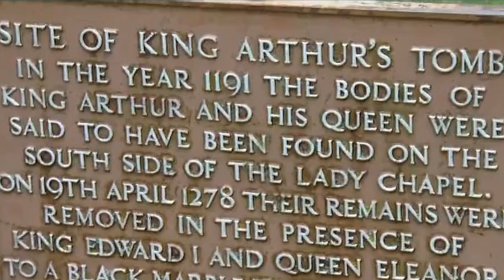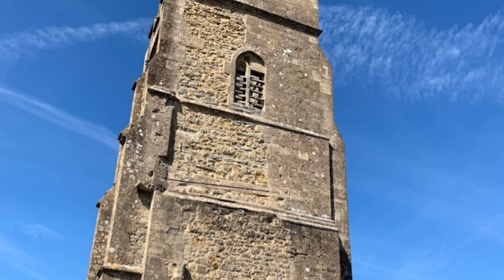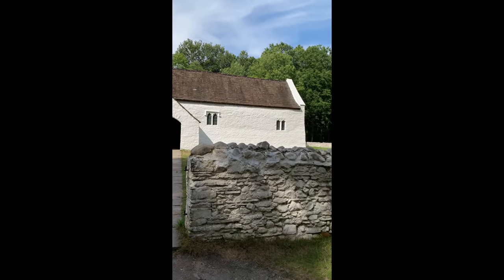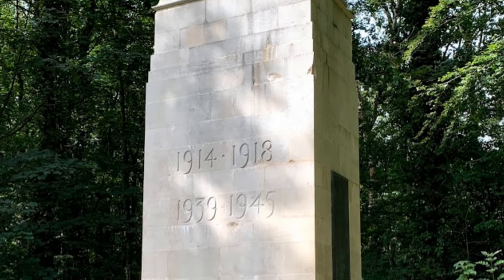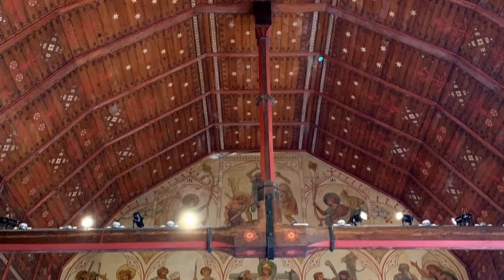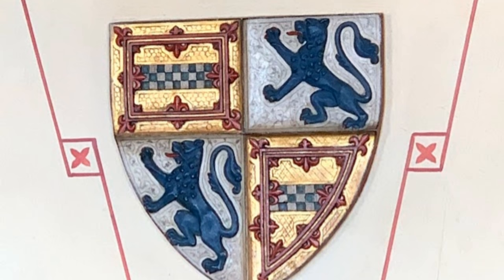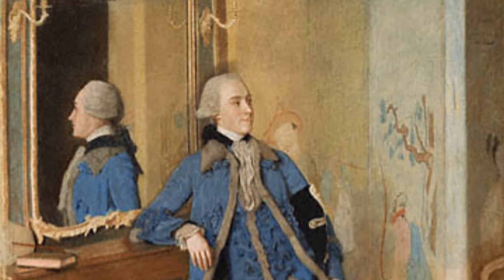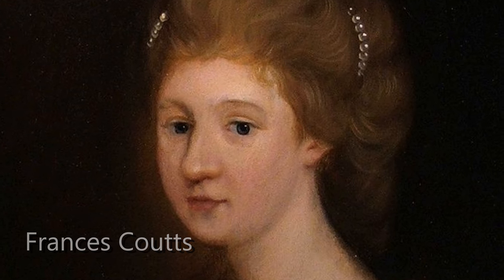Wales and Forgotten History: A History Guy Travelogue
This is original content based on research by The History Guy. Images in the Public Domain are carefully selected and provide illustration.  As images of actual events are sometimes not available, images of similar objects and events are used for illustration.

The History Guy: History Deserves to Be Remembered is the place to find short snippets of forgotten history from five to fifteen minutes long. If you like history too, this is the channel for you.

Script by THG